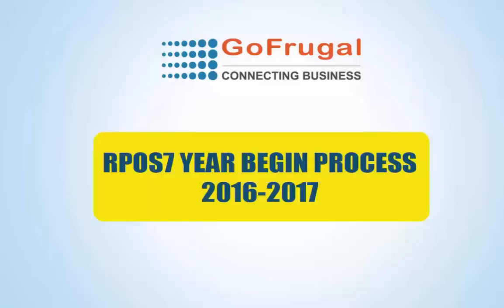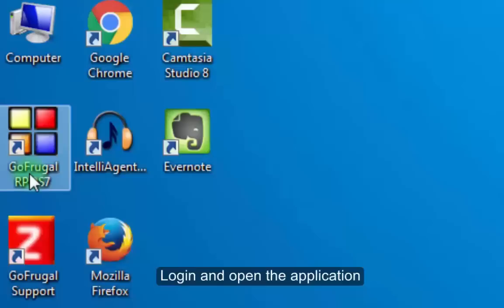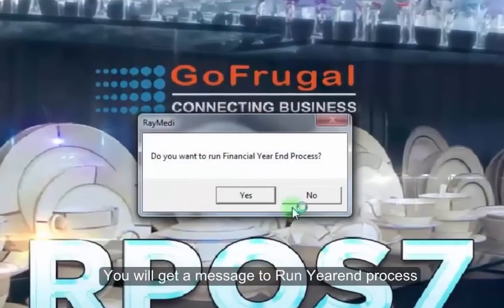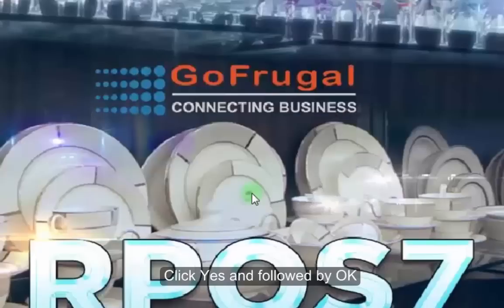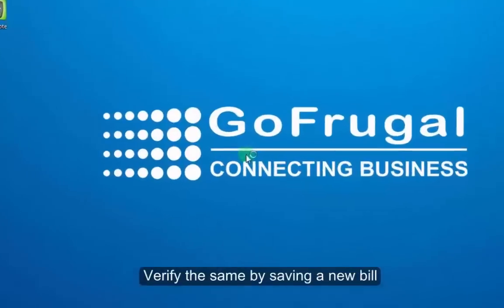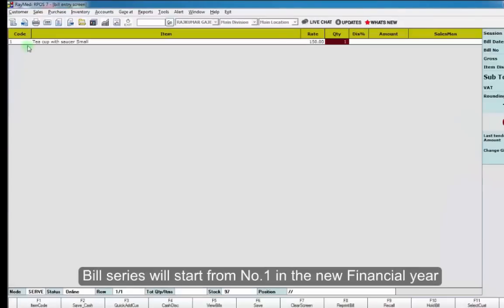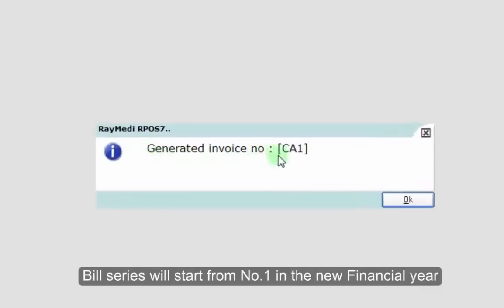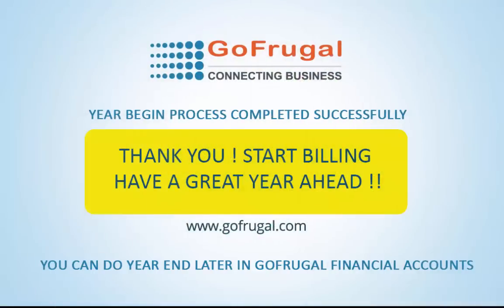GoFrugal RPOS7 Year Begin Process 2016 - 2017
RPOS7 Year Begin Process 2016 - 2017

RPOS7 financial year begin process video tutorial helps your retail store operations and continue your success with GoFrugal Retail POS Software for next financial year 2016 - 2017